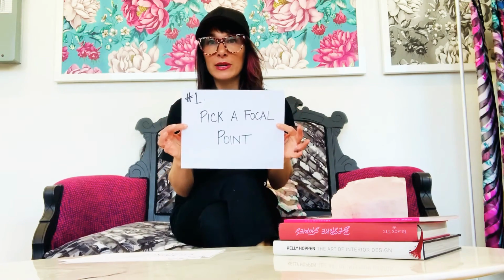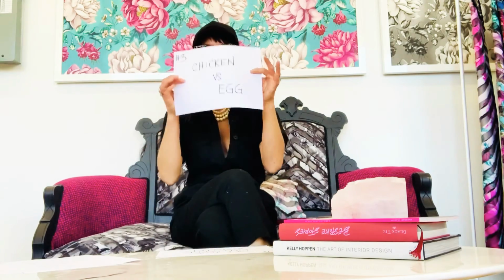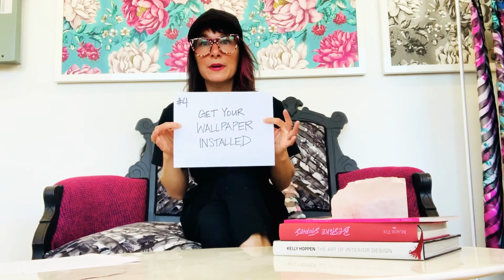Creating A Fab Wallpaper Feature Wall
Info & Inspo For Using Wallpaper in Design